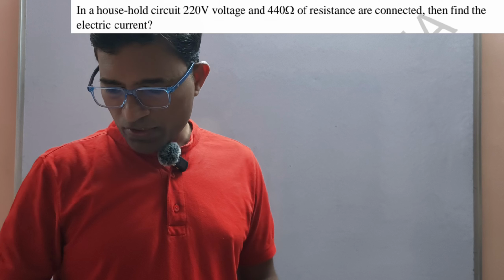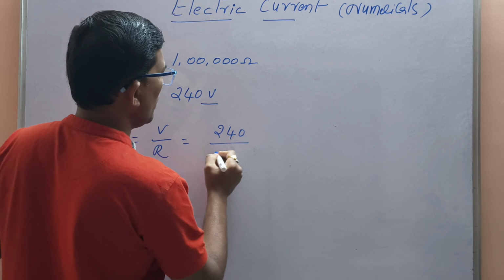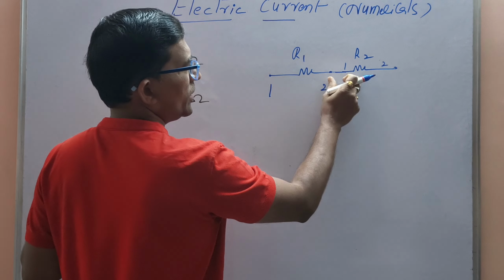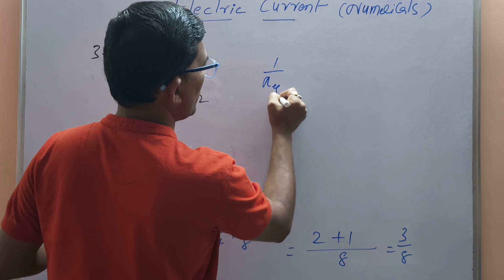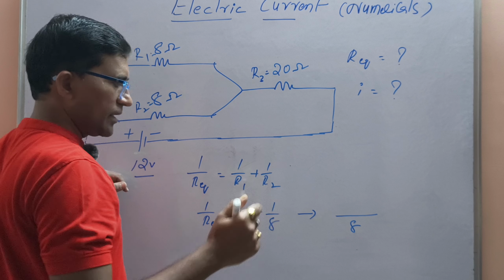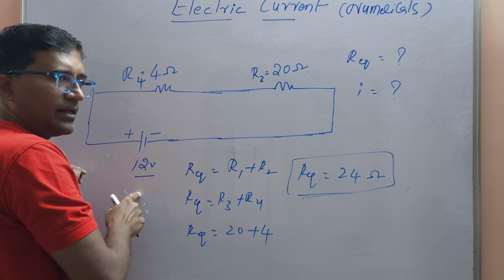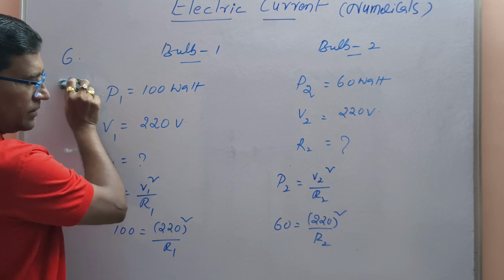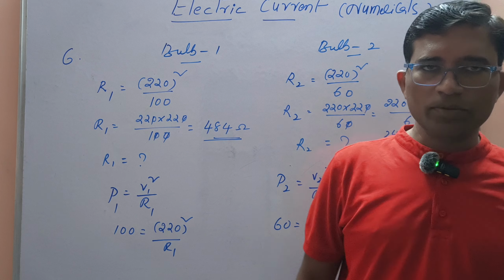Score Full Marks | Electric Current Numericals Class 10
In this video, you will learn how to solve Electric Current numericals for Class 10 step by step. These important problems help you understand formulas, units, and methods to score maximum marks in exams. Perfect for revision, practice, and quick preparation before tests.